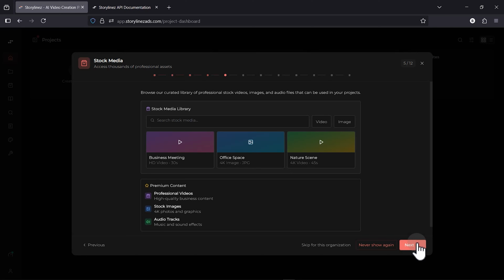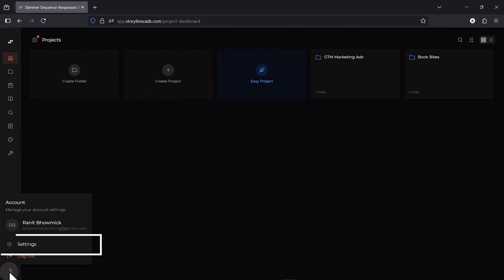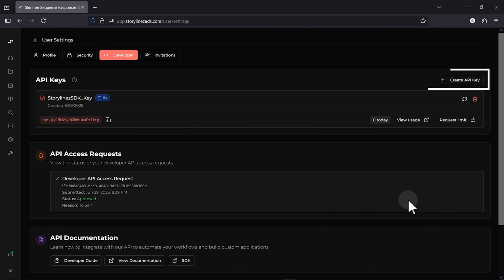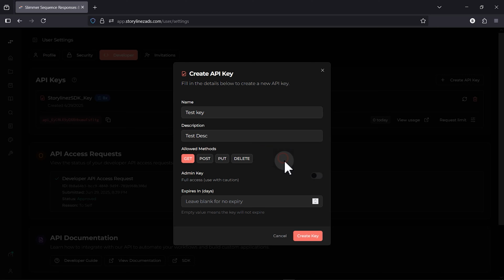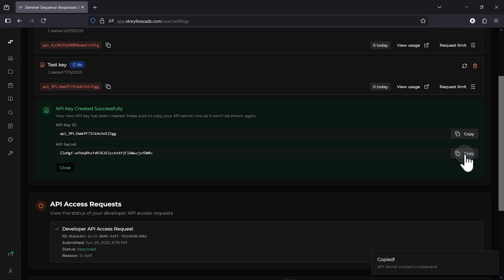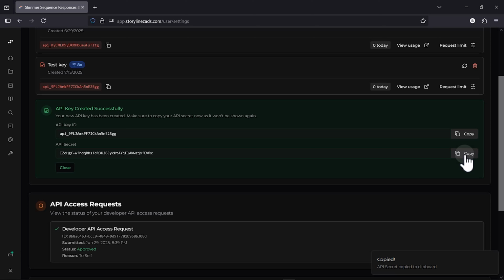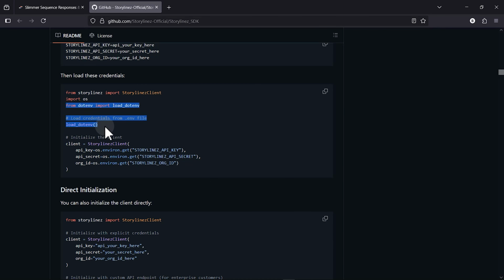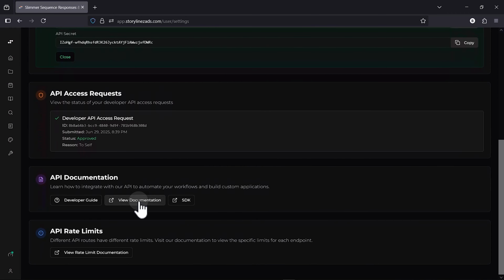How to create a API Key in Storylinez • The AI Video Editor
Discover Storylinez ( storylinezads.com ), the cutting-edge AI-assisted content creation platform that's transforming the way we produce videos. In this comprehensive demo, we'll explore the powerful features that make Storylinez a game-changer in the world of video production.

From seamless asset management and AI-powered search to automated video editing and brand integration, Storylinez streamlines the entire content creation process. Learn how this innovative tool can help you create high-quality videos faster and more efficiently than ever before.

Whether you're a seasoned video producer or just starting out, Storylinez has the tools and capabilities to take your content to new heights. Don't miss this opportunity to see the future of video creation in action!